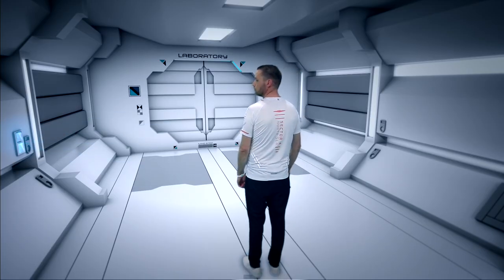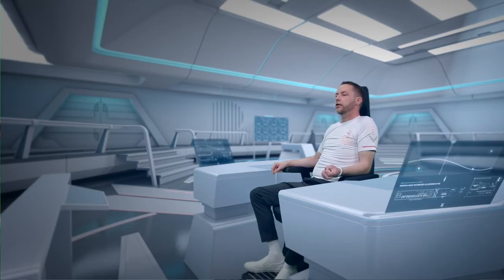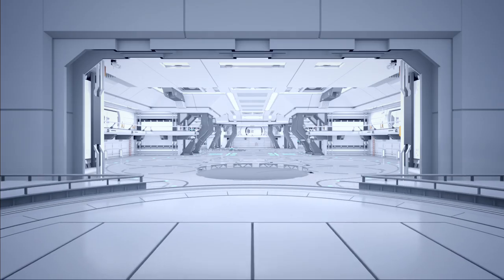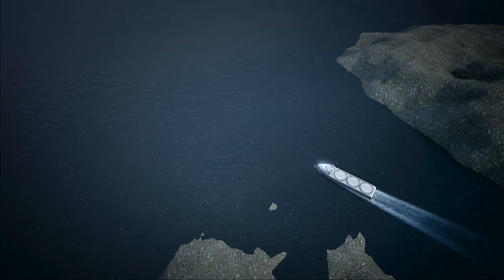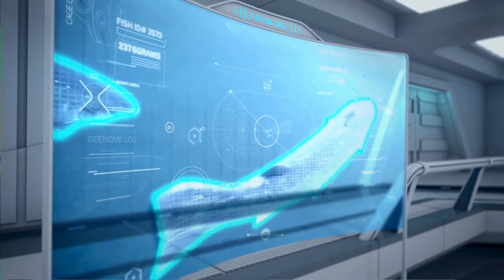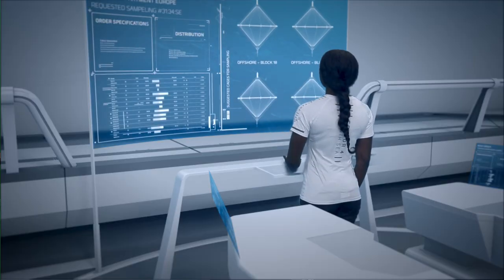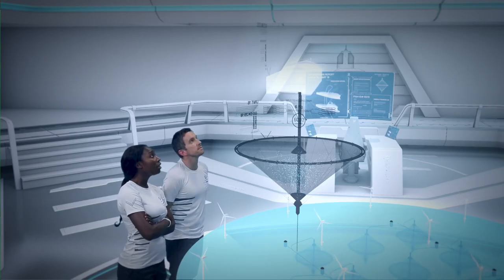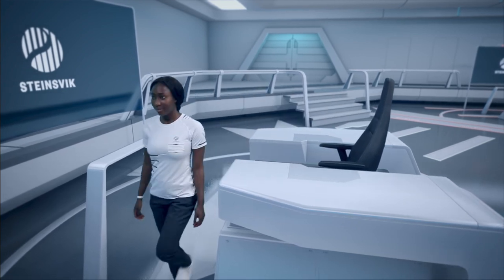The Future in Fish Farming